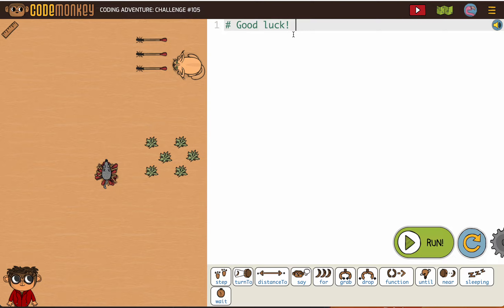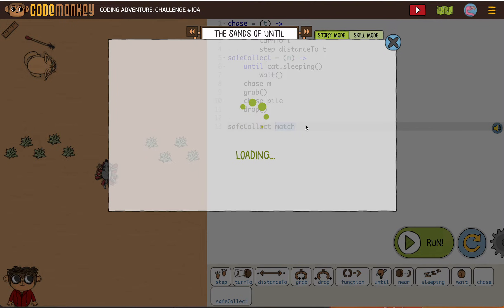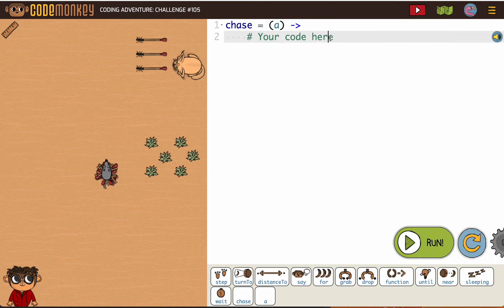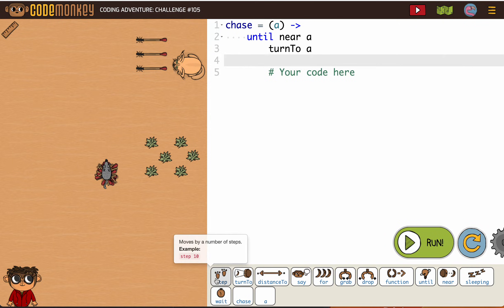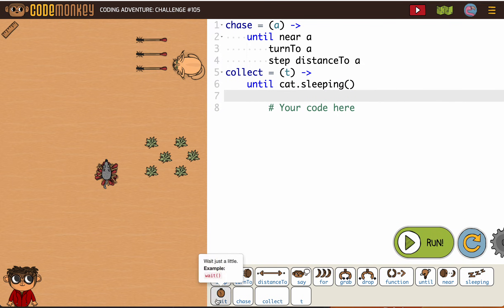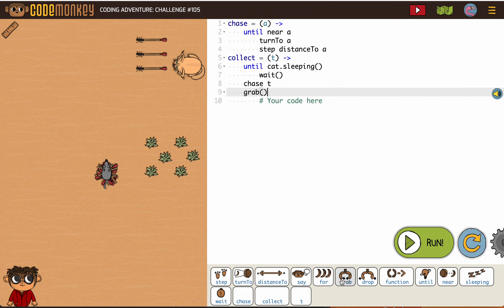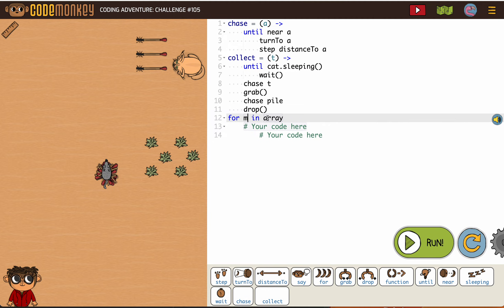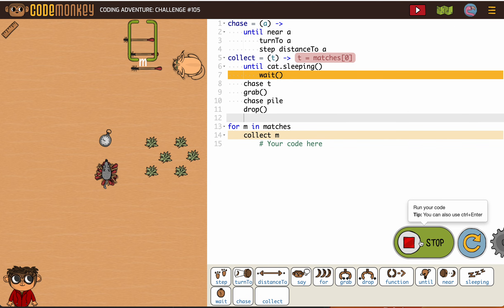Coding Adventure 105